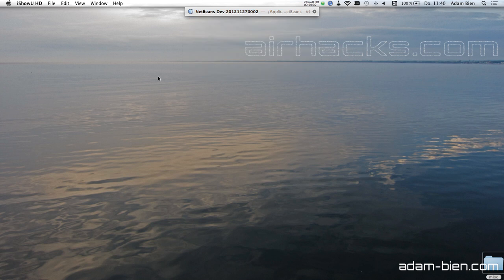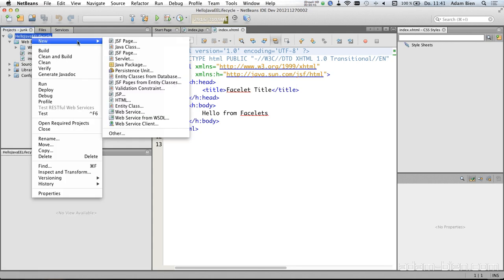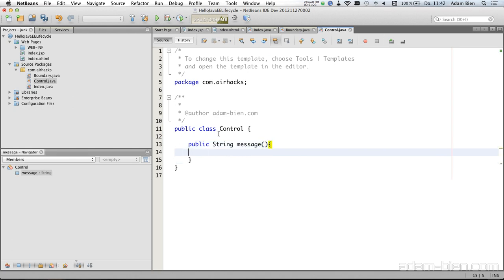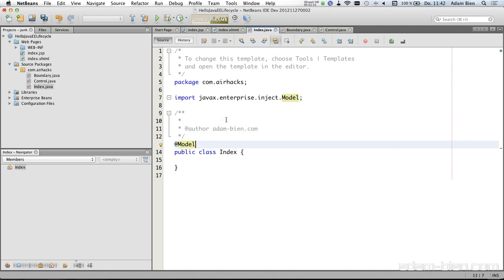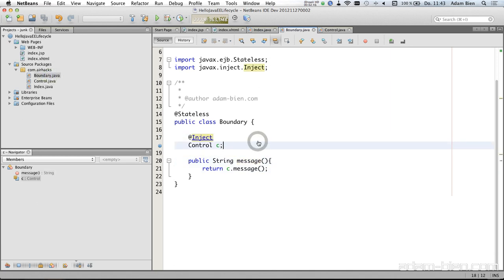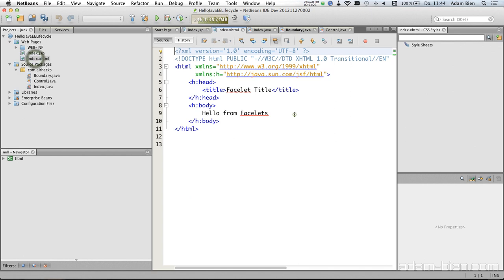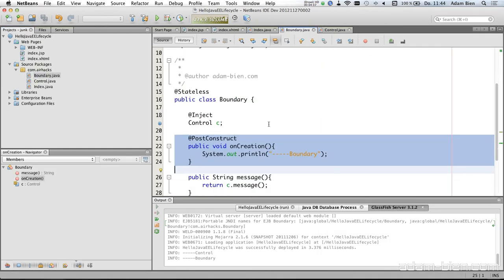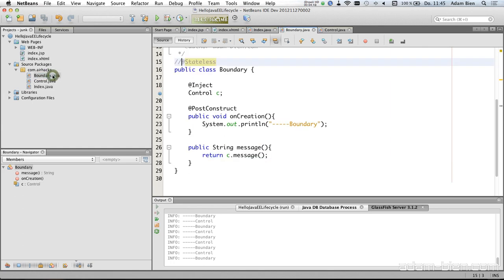EJBs? Still Great In Java EE 7 (The Lifecycle)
This screencast shows the differences between EJB and managed bean lifecycle and discusses the benefits of mixing EJBs and CDI together.